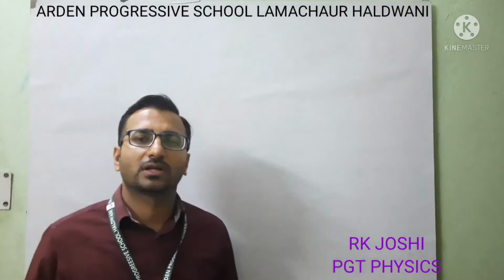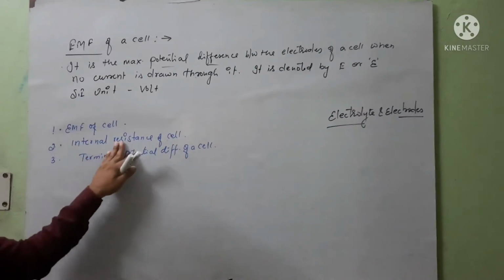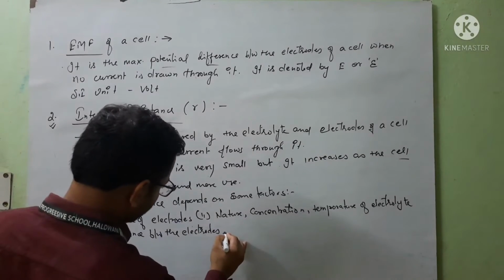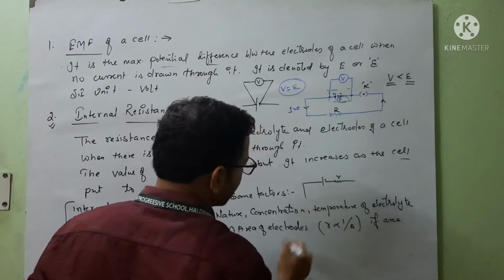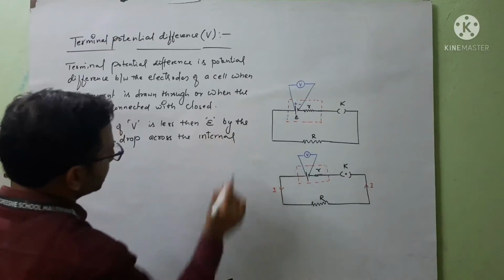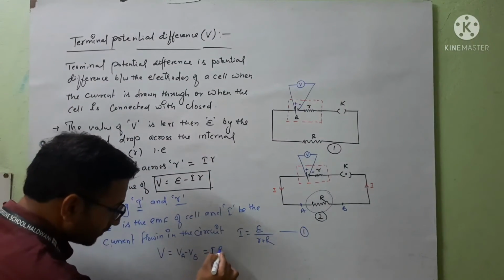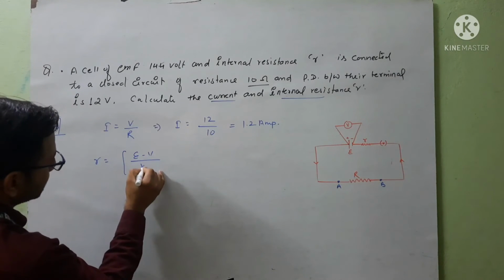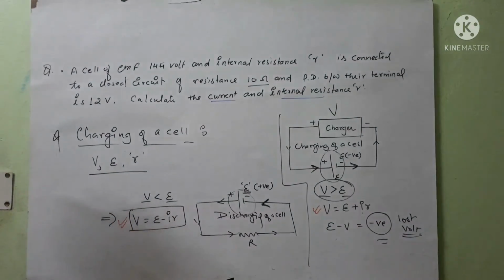GRADE XII PHYSICS CHAPTER :CURRENT ELECTRICITY LECTURE 03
EMF ,INTERNAL RESISTANCE, TERMINAL POTENTIAL  DIFFERENCE..NUMERICAL..